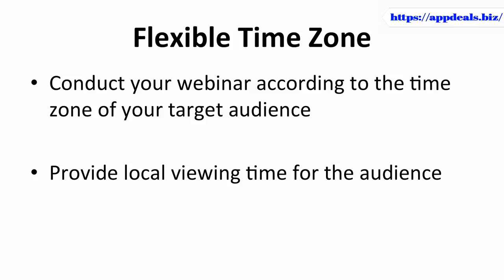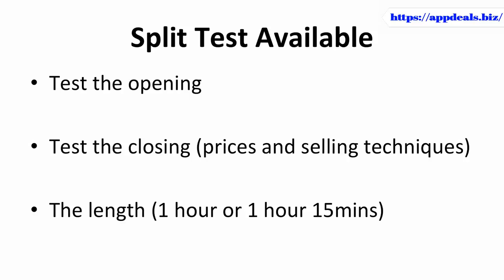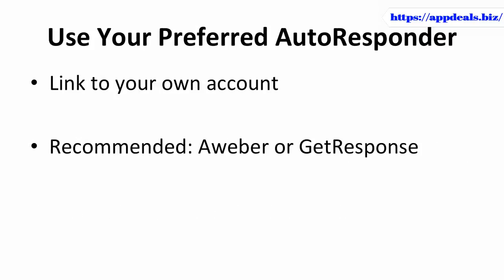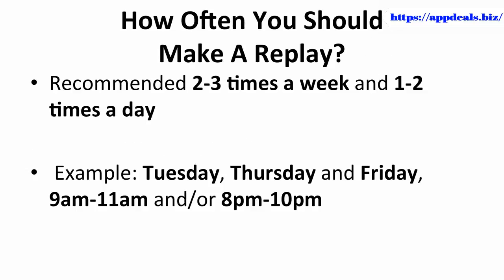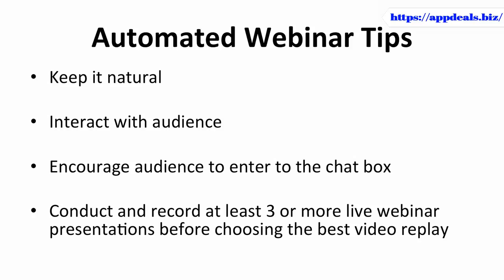Profitable Webinars Blueprint How to Make Your Webinars Automated